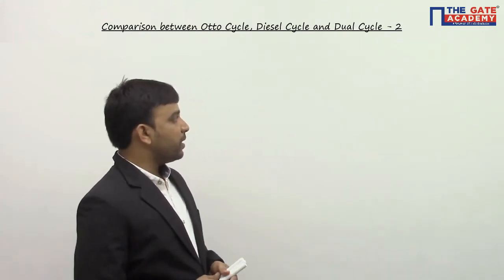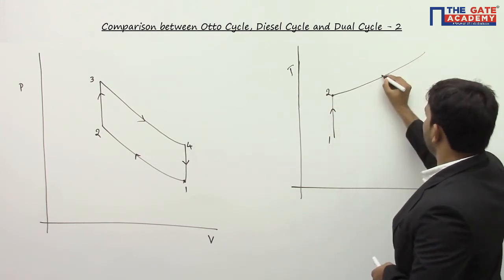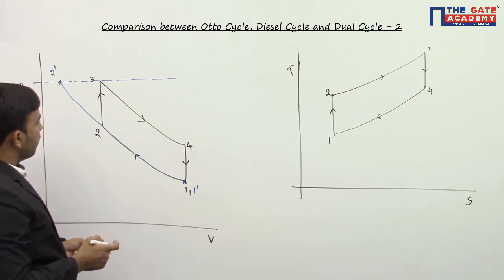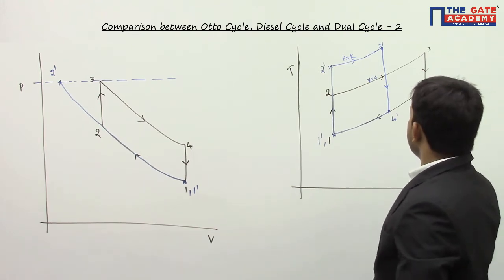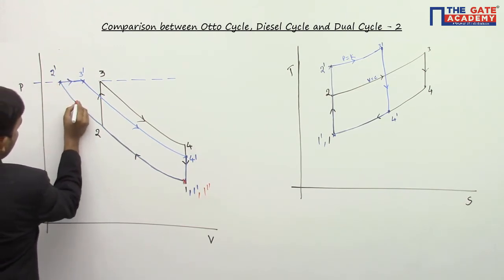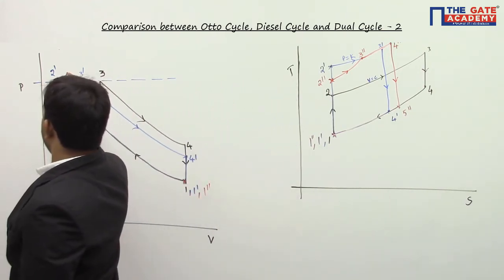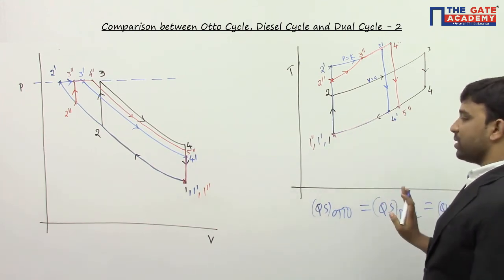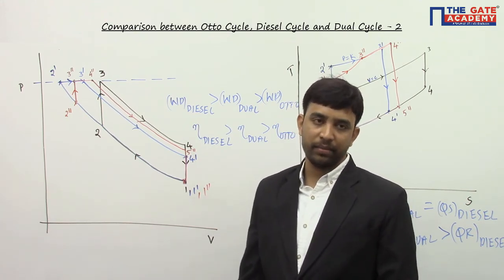Otto Diesel & Dual Cycle - 02 | Thermodynamics - IC Engine | Mechanical Engineering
In the internal combustion(IC) engine, the gases produced from the combustion of gaseous or liquid fuels at high pressure are expanded in a piston-cylinder arrangement which helps to transmit the mechanical energy to the crankshaft. Therefore, this device is used to convert thermal energy to mechanical energy.

In 1860, J. J. E. Lenoir developed the commercial IC engine where coal gas- air mixture was used as a fuel. The four stroke engine first developed by N. A. Otto in 1867 and the two stroke commercial engine first introduced in 1881 by D. Clerk. Thereafter, Rudolf Diesel invented a different form of internal combustion engine in 1892.
Continuous efforts have been given by the researchers for the improvements of the IC engines.

Do not Forget to watch the videos of below-mentioned subjects :
1. GATE Preparation Lectures - ME
2. GATE Preparation Questions - ME
3. GATE Preparation Lectures - CE
4. GATE Preparation Questions - CE
5. GATE Preparation Lectures - ECE
6. GATE Preparation Questions - ECE
7. GATE Preparation Lectures - IN
8. GATE Preparation Questions - IN
9. GATE Preparation Lectures - EE
10. GATE Preparation Questions - EE
11. GATE Preparation Lectures - CS&IT